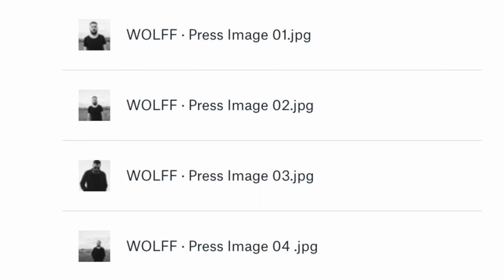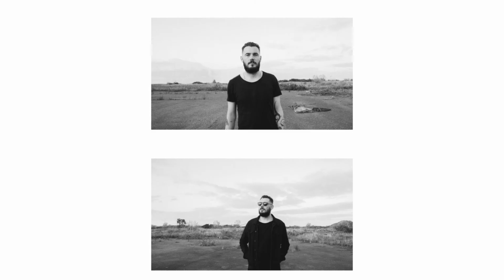WOLFF · HOW TO RELEASE A SINGLE IN 4 WEEKS [EPISODE 6]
New WOLFF single 'Freak Like Me' released on Friday 13th October.